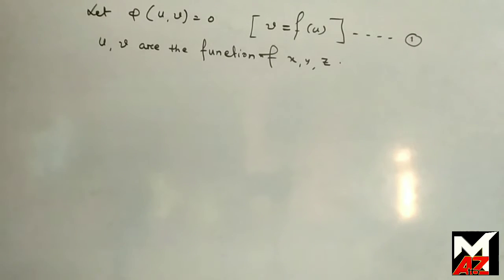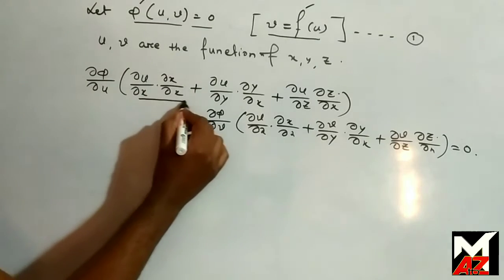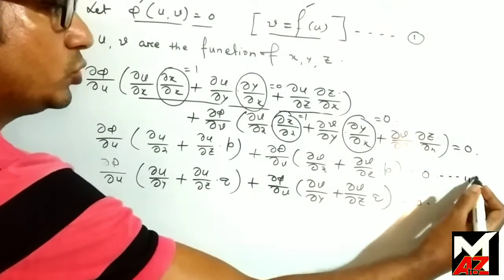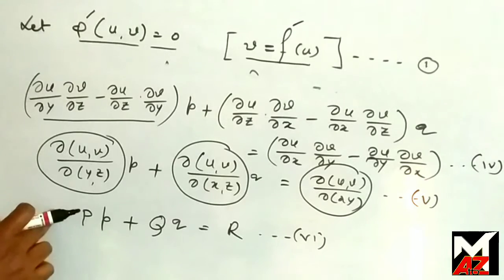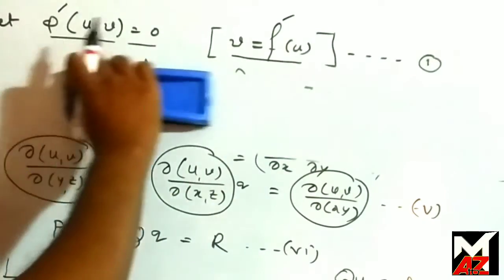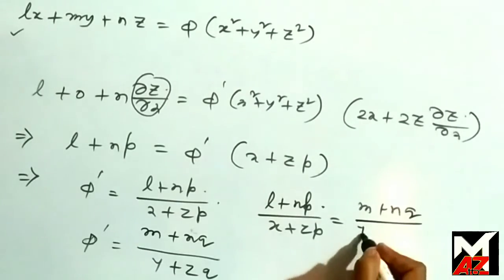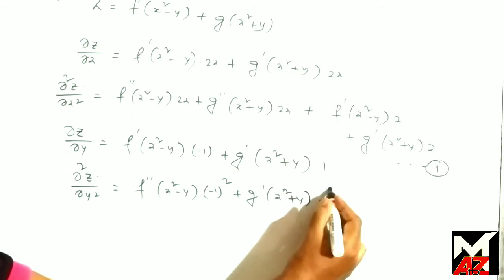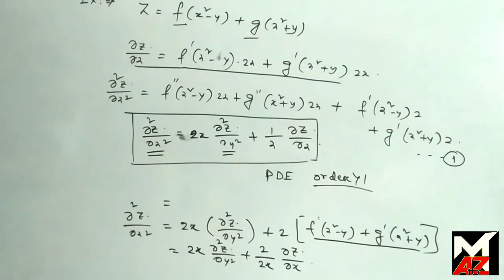FORMATION OF PDE BY THE ELEMINATION OF ARBITRARY FUNCTION (RULE:2)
Rajkishor Patra (M.Sc Jadavpur University)

This is the 3rd class of PDE.The method of construction of PDE by eleminate arbitrary function with example to explain.

This is the second class of PDE. The method to construct PDE by eleminate arbitrary constant with examples. Three important rules. Link👆

This is the introductory lecture of PDE. Defination of PDE with example. Defination of order degree of PDE with example. Classification of first order PDE. Link👆